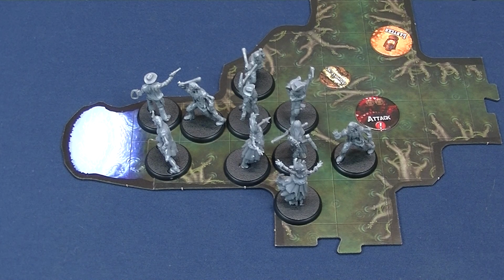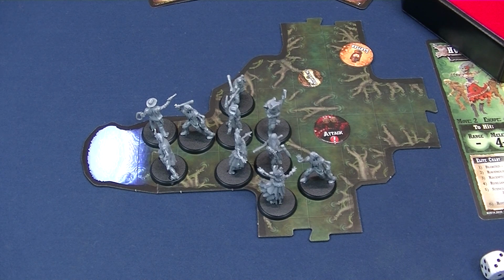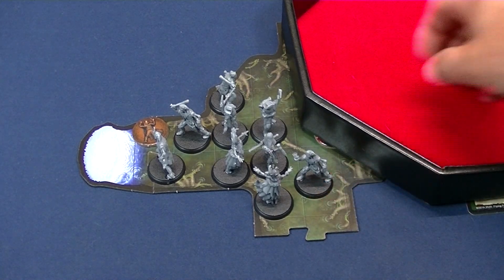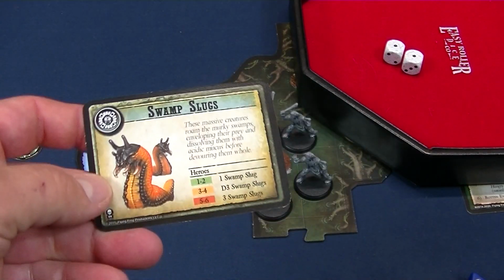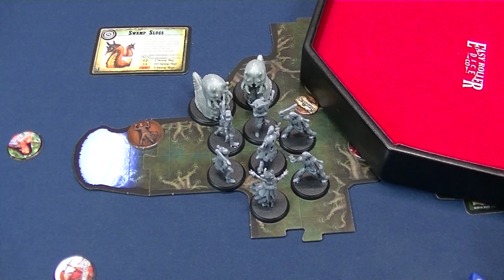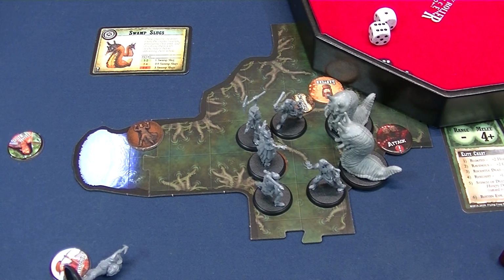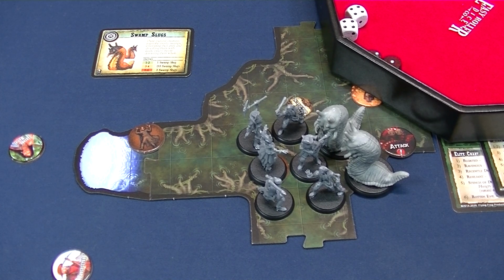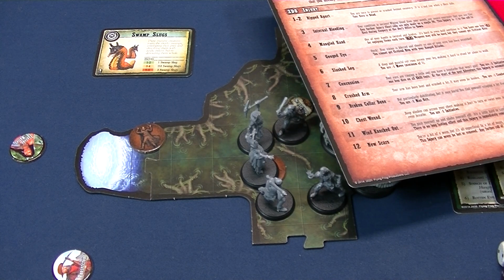Shadows of Brimstone: Swamps of Death - Episode 6 [The Final Stand?]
In this episode, Dave continues the Swamps of Death playthrough. What will happen with Juva, Ezra, and Branson? Watch and find out!